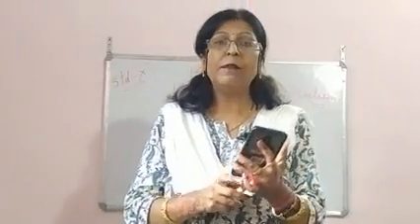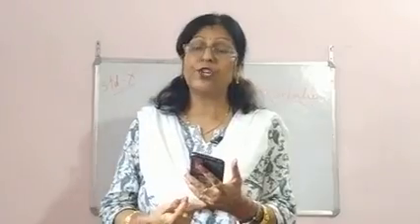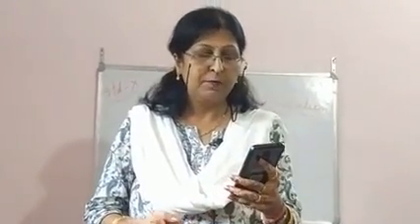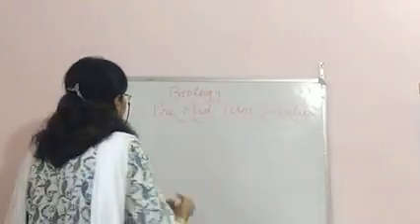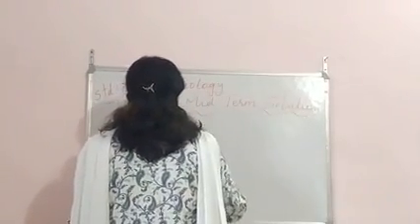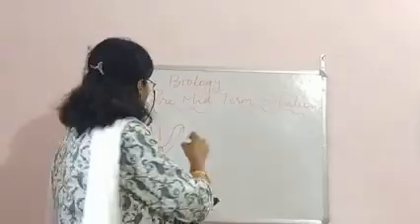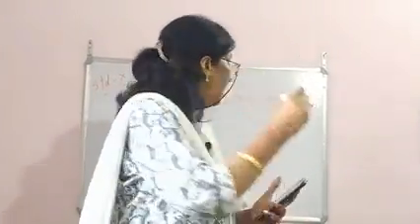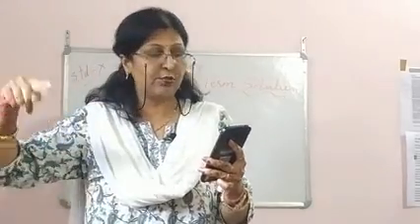Premid term .. Biology.. Class 10 solutions